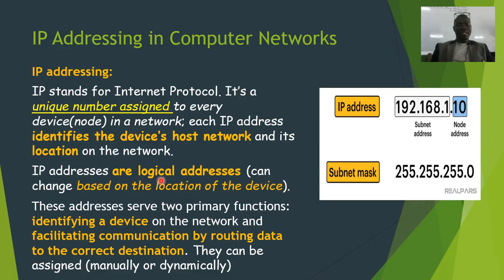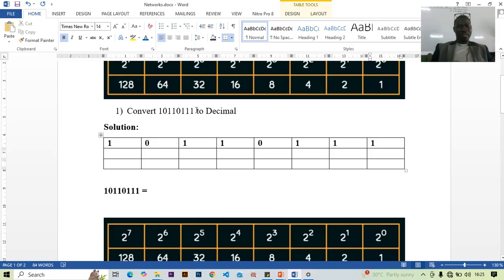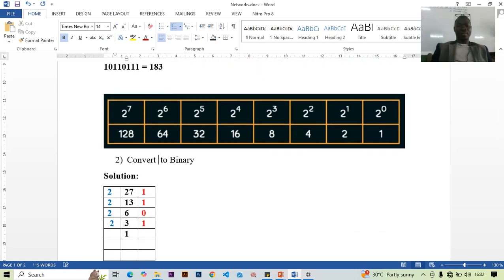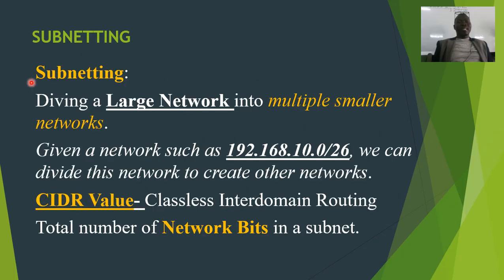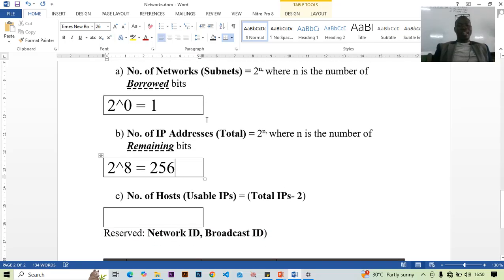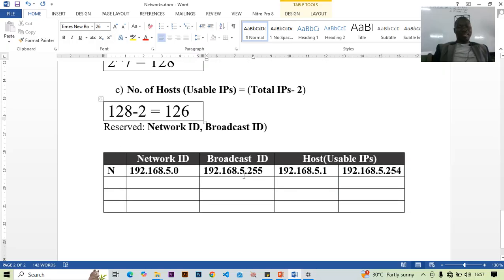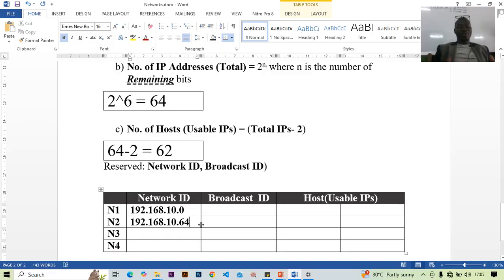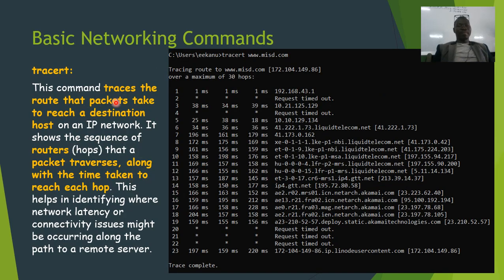IP Addressing & IPV4 Subnetting (Subnetting Class C Networks Made Simple PART 1) 2025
Looking to deepen your skills in networking? You are at the Right Place.

📚 Topics Covered:

IPV4 Class A, B and C Subnetting Exercises

This course is designed to fully prepare you for Cisco’s CCNA exams and to equip you with skills for your networking career.